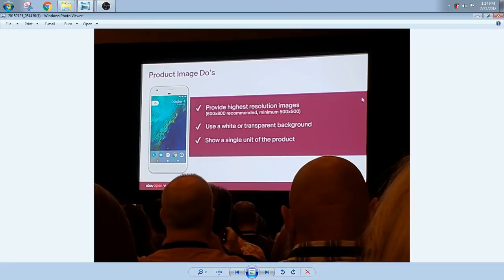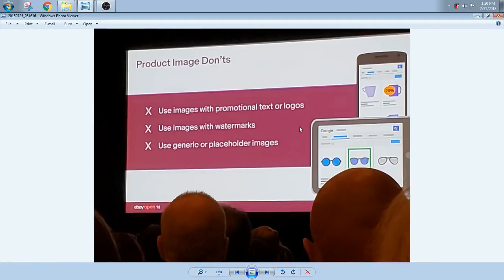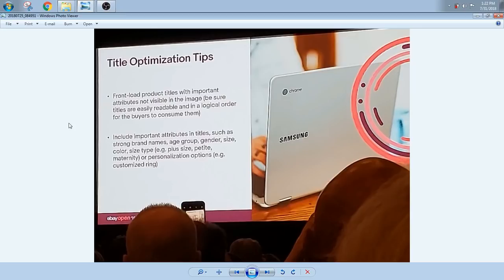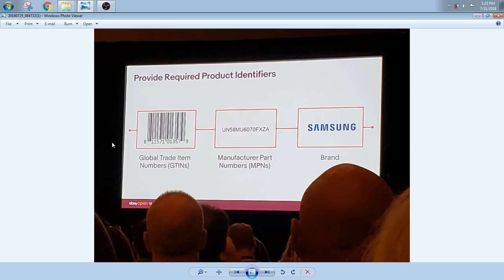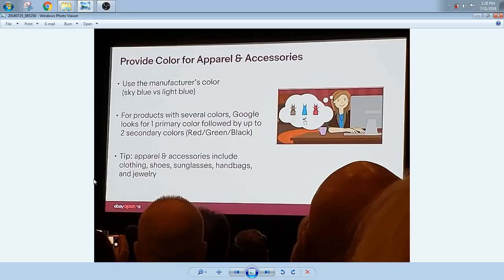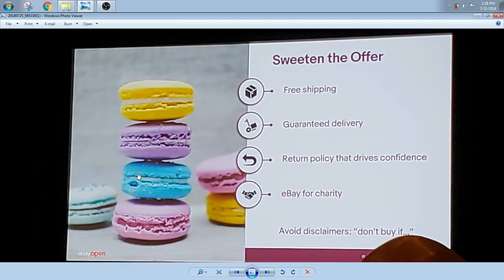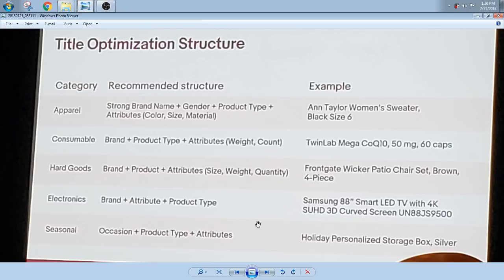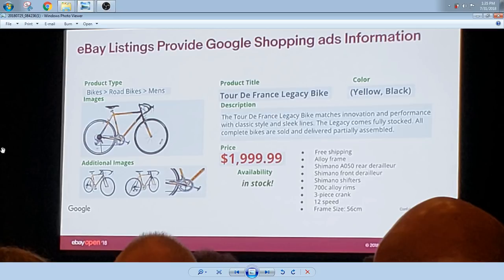Your Search Friendly Listing with Google Workshop eBay Open 18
The first workshop we attended in Vegas was titled, "Your Search Friendly Listing with Google." Follow along as I show you the slides and (attempt) to pass along the info so your eBay listings can be more visible on Google!

Thermal Printer
Thermal Printer Labels

Our eBay Store: